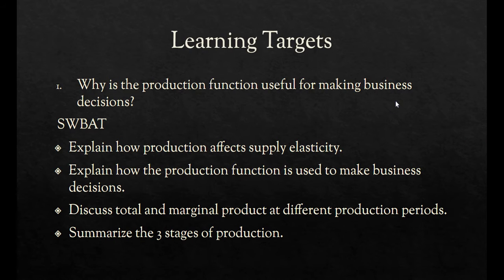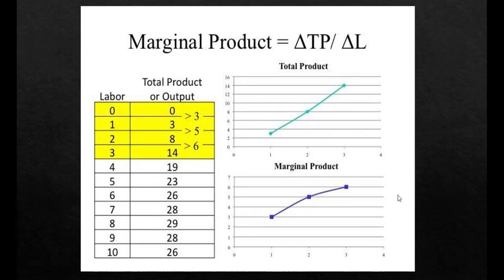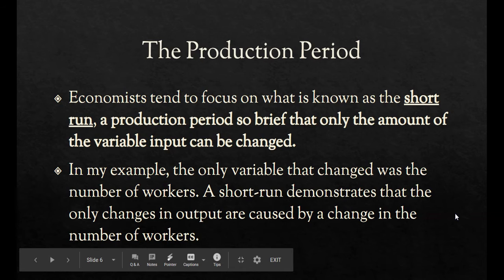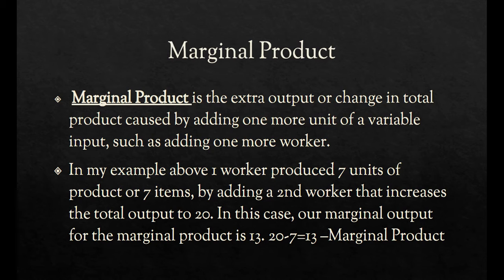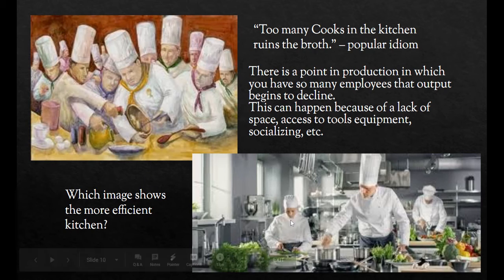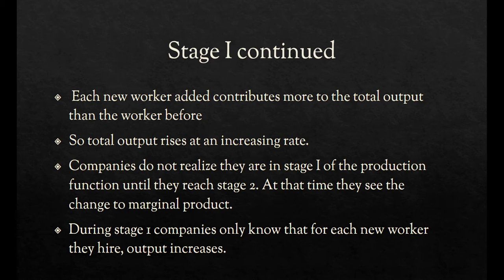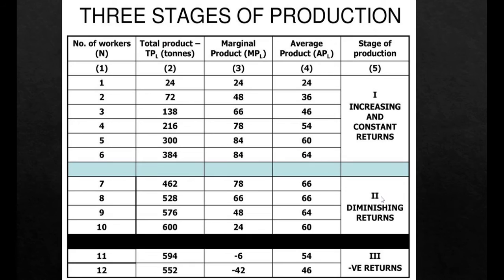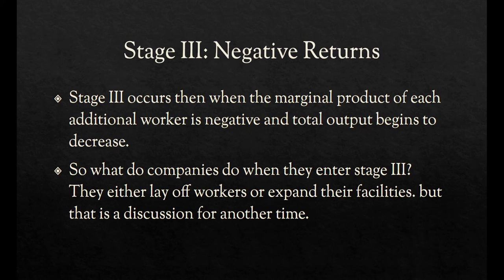The Theory of Production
Lecture for my 12th grade Economics Class, Chapter 5, Lesson 2, Supply and the Theory of Production discussed: total product, marginal product, the stages of production.